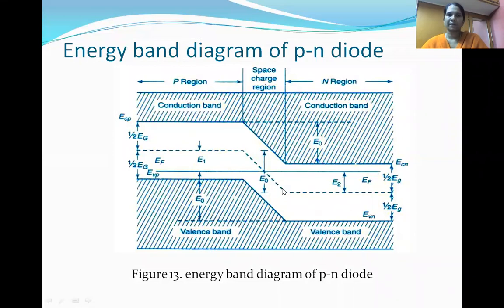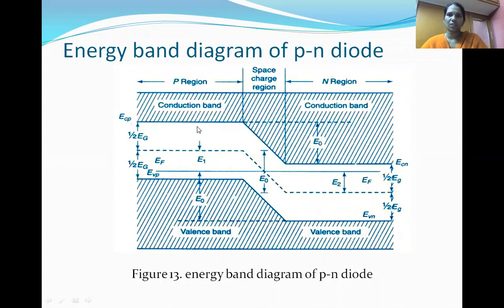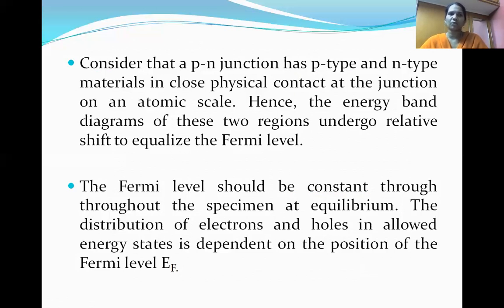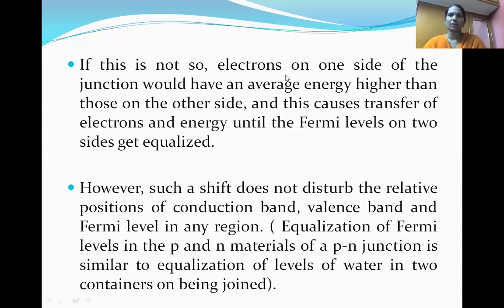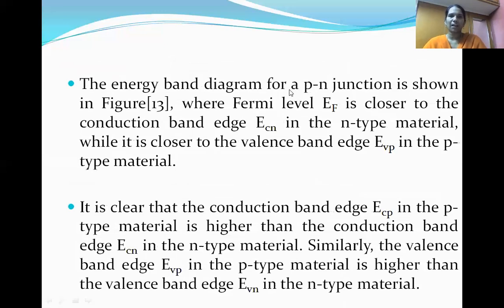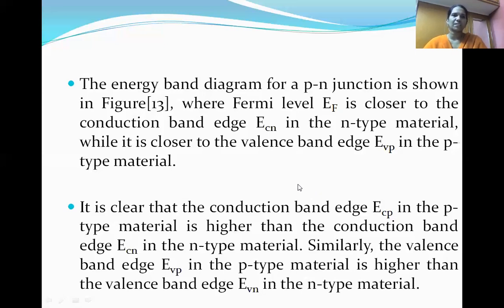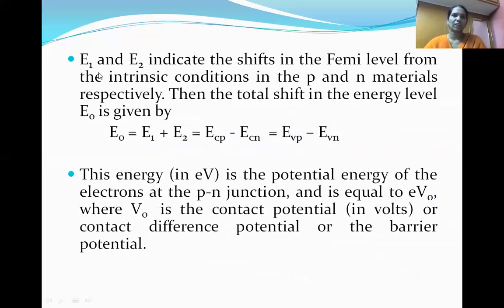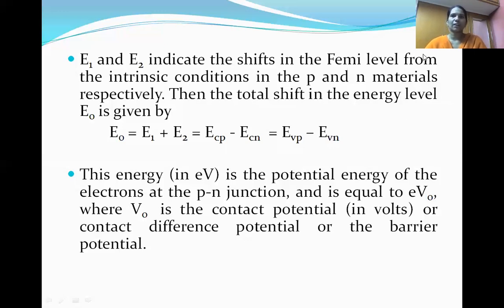Energy Diagram Of PN Diode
Thumma Josephine